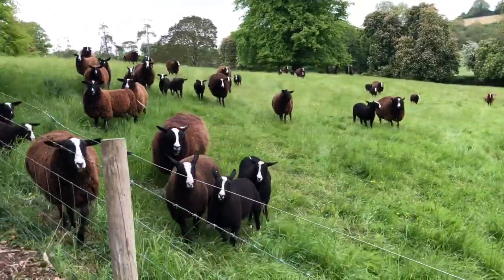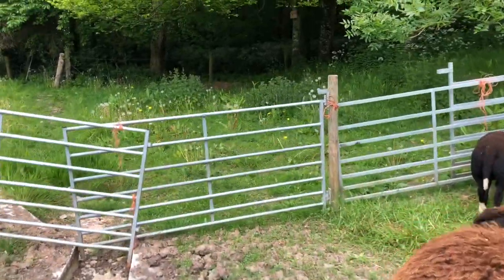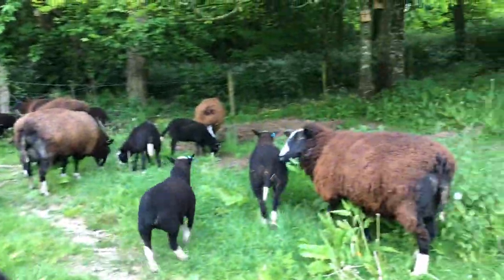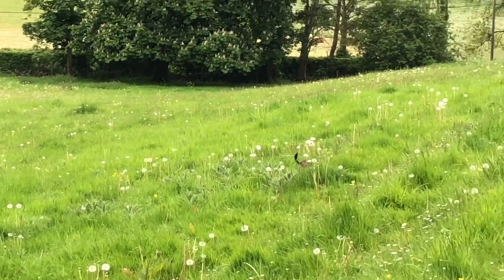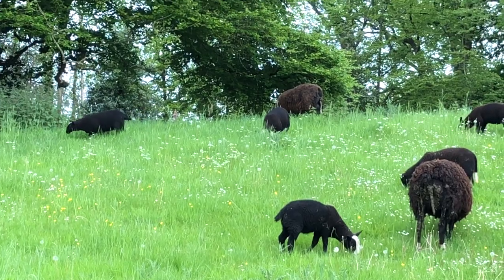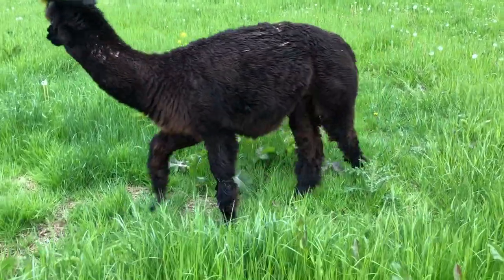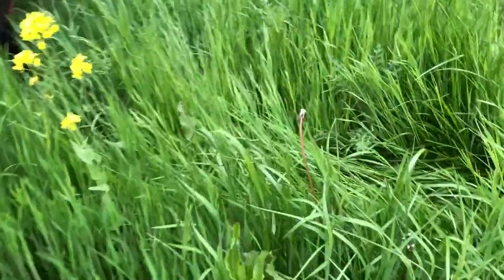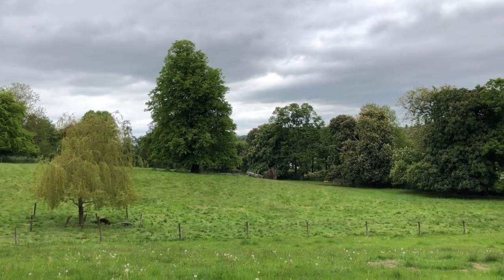Best vitamin & mineral rich fodder is dandelions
See how ewes choose to eat dandelions As the first thing in this multi species sward.  If you ever hear a livestock farmer call dandelions weeds, they just don’t know what they’re talking about unless they’re farming a golf course. Any man made vitamin&mineral supplement is no match for the naturally produced ones that are more usefully digested by the livestock.
 I’m also thinking ahead as we’ve very droughty conditions. The best way to make good mixed herbal lay to last as drought deepens is to only allow sheep on the best grazing for a few hours in a day. Then bring them back into to more grazed field.This means they eat loads of good stuff and don’t lie on it as much.